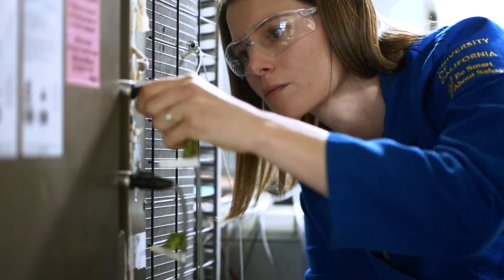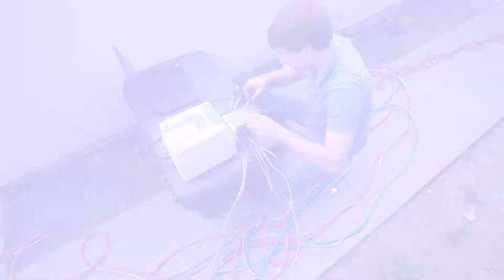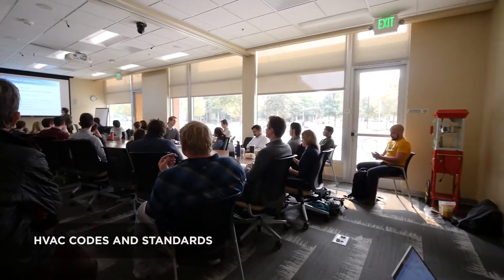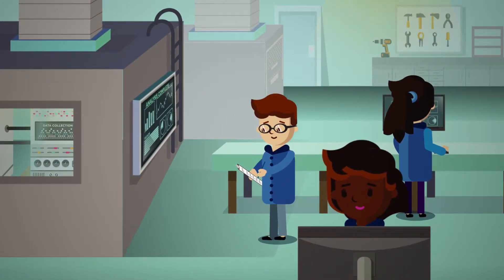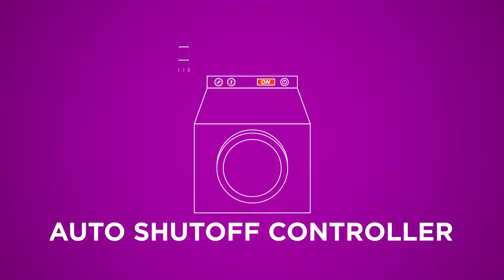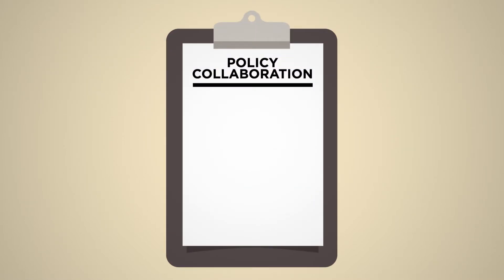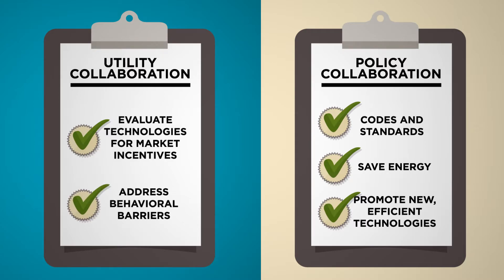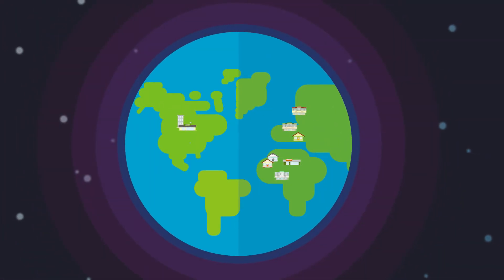What is the UC Davis Western Cooling Efficiency Center?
The Western Cooling Efficiency Center is an authoritative and objective research center at UC Davis that accelerates the development and commercialization of efficient heating, cooling, and energy distribution solutions.

Our work is increasingly important as energy policies in the US and California recognize the far-reaching implications of greenhouse gas emissions on our environment and changing climate.